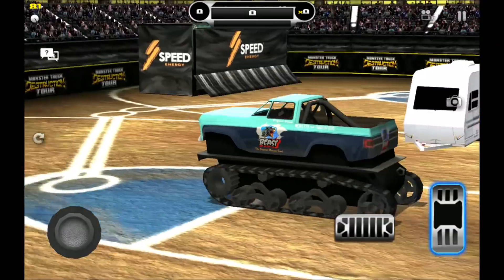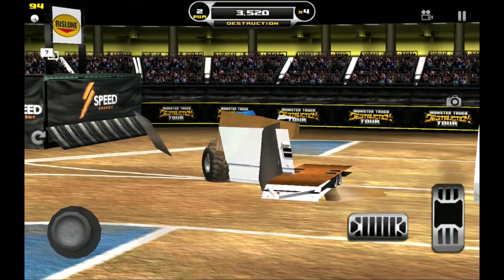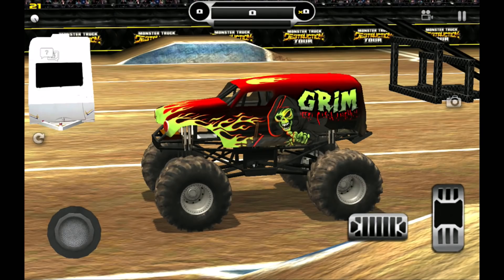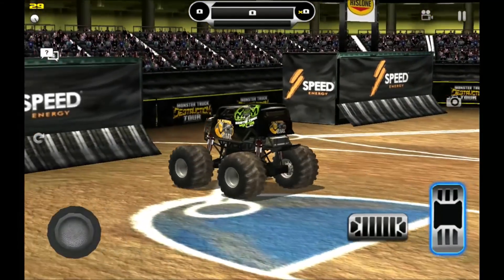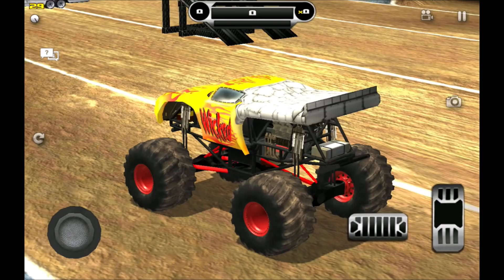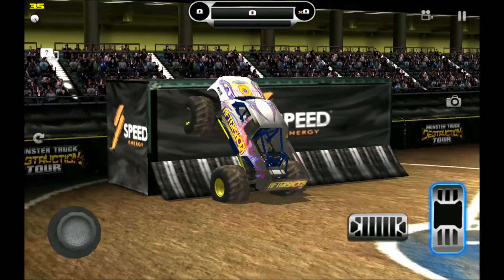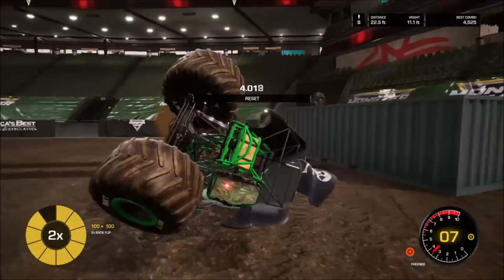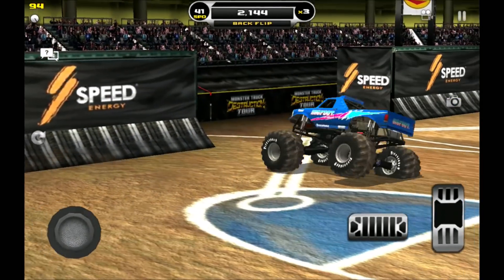Monster Jam Video Game Steel Titans vs Monster Truck Destruction Freestyle Backflip Championship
In this Monster Jam Video Game Steel Titans vs Monster Truck Destruction Freestyle Backflip Championship video will be having a video game monster truck backflip championship. We will be using two video games Monster Jam Steel Titans and Monster Truck Destruction. We will have from the Monster Jam Fire and Ice monster trucks Zombie Fire. There will be lost of big time air and huge backflips. We will have Grave Digger, Max D, Bigfoot, and many more. This Monster Jam freestyle backflip championship gameplay video is going to be awesome.